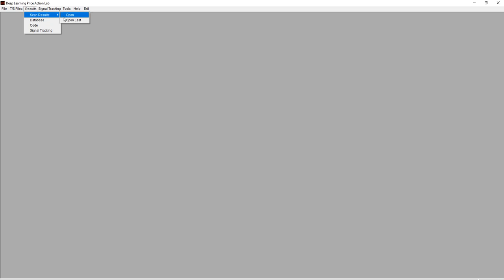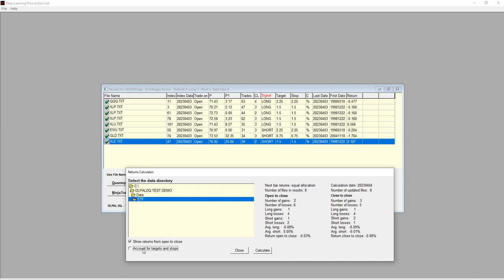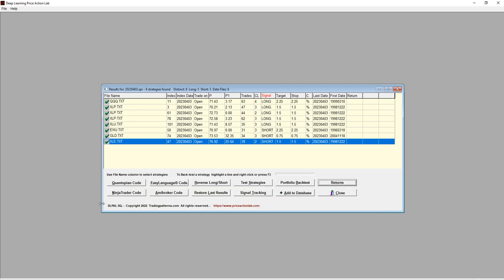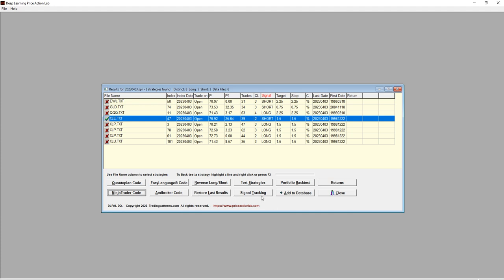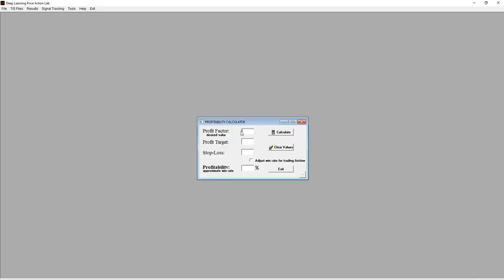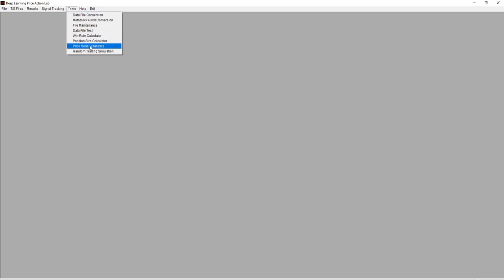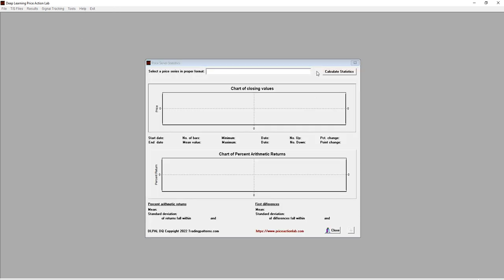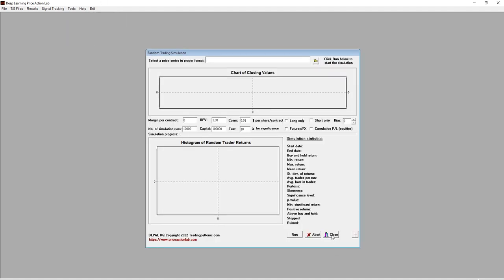DLPAL DQ Video 3: Returns Calculations and Program Options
This is the third video of a three-part series about using DLPAL DQ software to identify price action anomalies and outliers in market data.